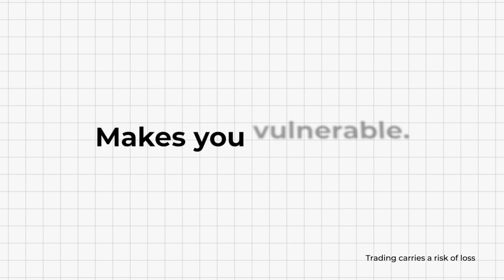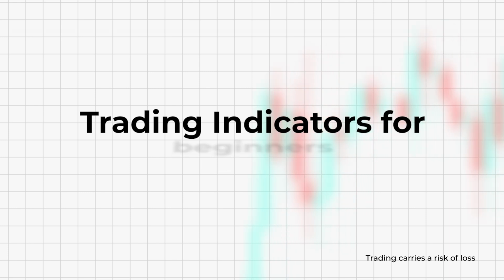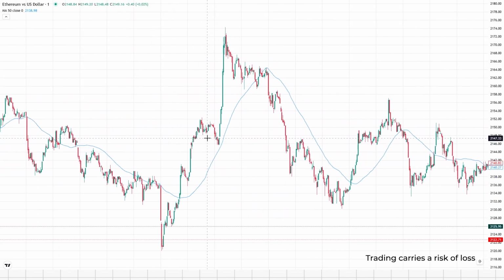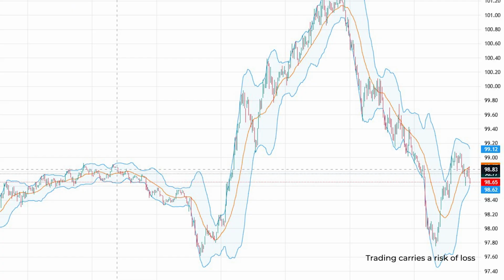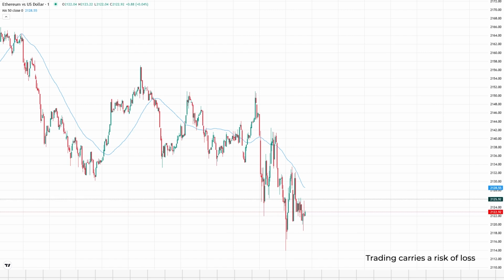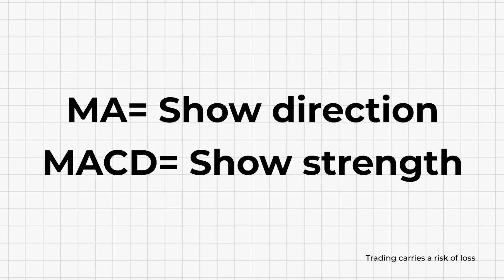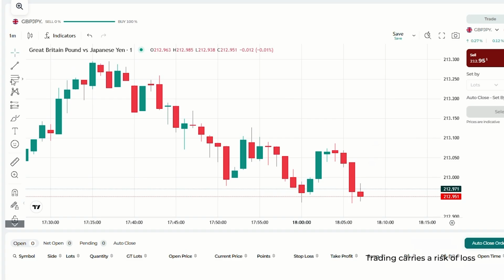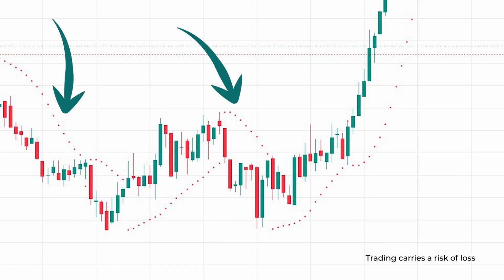What are Trading Indicators? Easy Examples for Beginners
Trading without indicators is like sailing without navigation tools. 🌊📊

In this video, we break down some of the most widely used trading indicators and explain how they help traders better understand market direction, momentum, volatility and potential trend reversals. Whether you’re completely new to technical analysis or looking to strengthen your trading foundations, this guide will help simplify key concepts in a beginner-friendly way.

📌 Covered in this video:

1️⃣ Moving Averages (SMA & EMA)
2️⃣ Relative Strength Index (RSI)
3️⃣ Bollinger Bands
4️⃣ MACD (Moving Average Convergence Divergence)
5️⃣ Stochastic Oscillator
6️⃣ Fibonacci Retracement
7️⃣ Parabolic SAR
8️⃣ How indicators help traders manage risk and identify trends

You’ll learn what each indicator does, how traders use them, and why indicators should support strategy and risk management, not replace them.

⚡ Ready to practice your trading skills?
Open a demo account with FXGT and explore the markets with virtual funds:

🐦 X: FXGT_official

⚠️ Trading involves risk. All information, currencies, charts, and market data are provided for educational and informational purposes only and do not constitute financial advice. Please note that certain account types, products, and services may vary depending on the applicable jurisdiction.